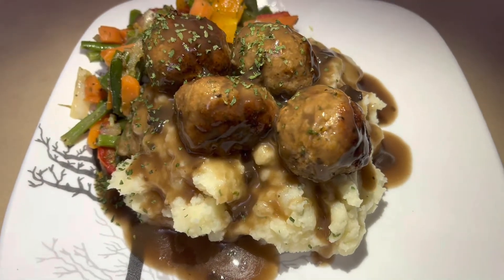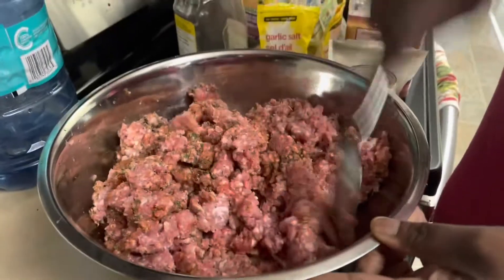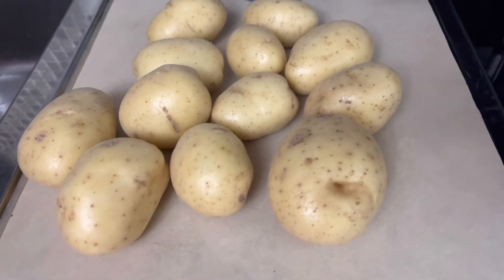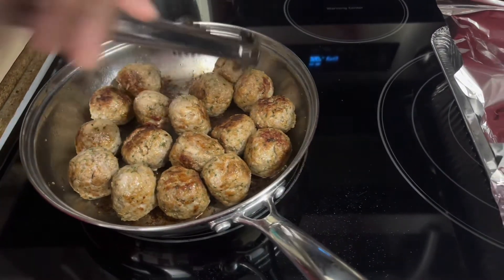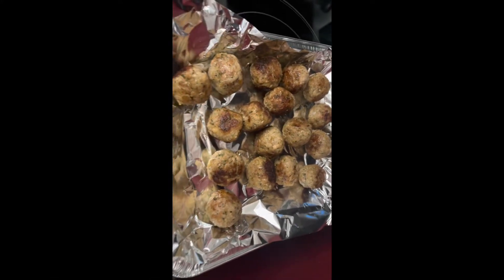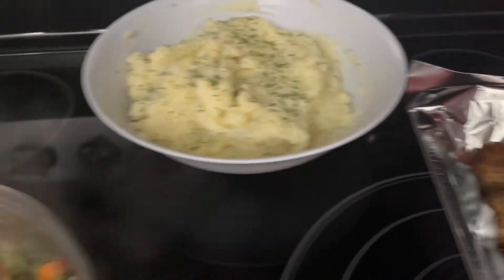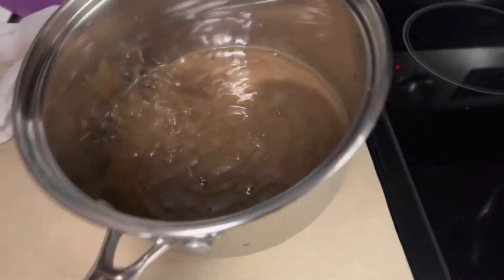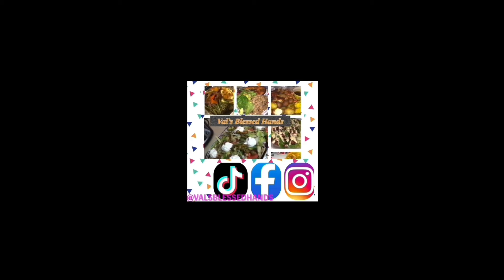The Best Meatballs & Gravy | Quick & Easy Recipe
Follow me @Valsblessedhands on Facebook, TikTok, and Instagram

Ingredients:
1 pk medium ground beef 1/2 tsp of each onion powder paprika parsley  garlic powder oregano basil salt Chinese five spice lemon pepper oysters sauce 1 cup of season bread crumbs. Mashed potatoes  8 to 10 potatoes butter garlic powder onion powder parsley milk.  1 can mushroom gravy